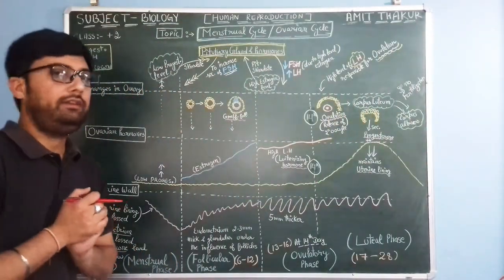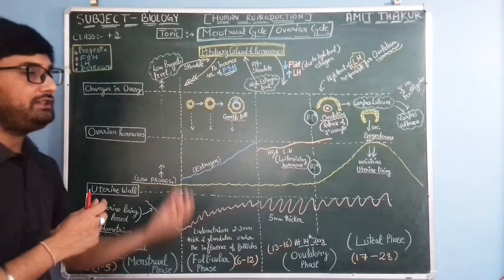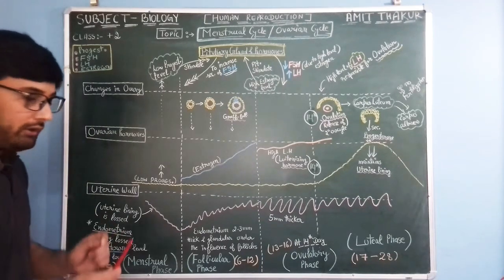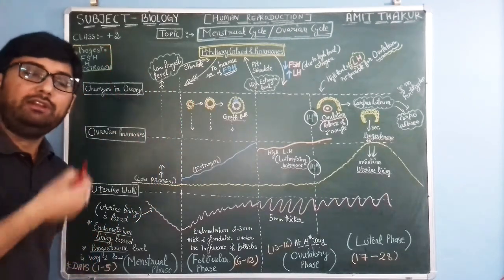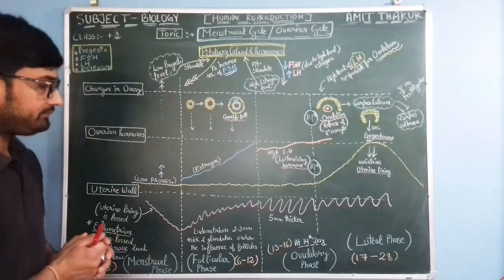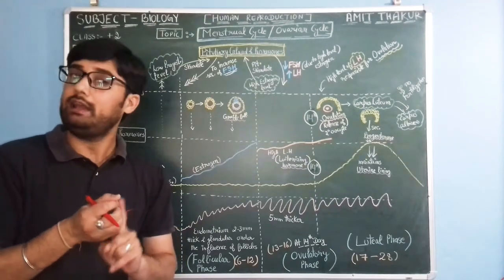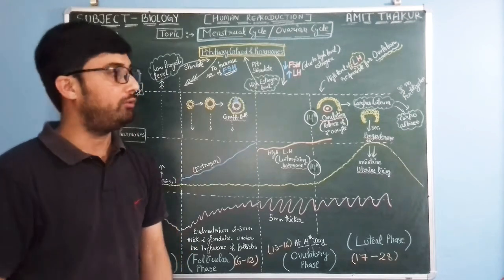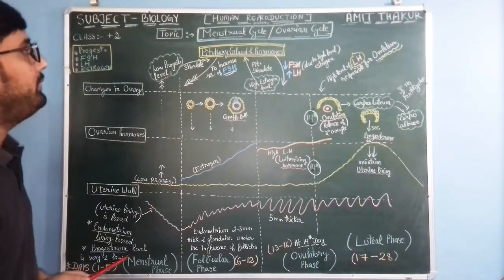Menstrual Cycle, Part-2 || Human Reproduction ||Class +2|| NEET,JIPMER,AIIMS